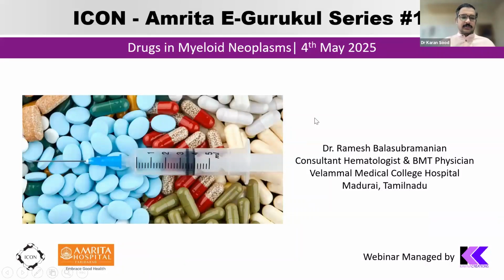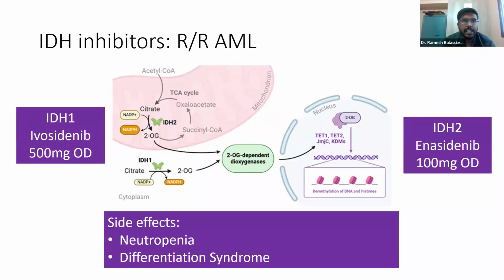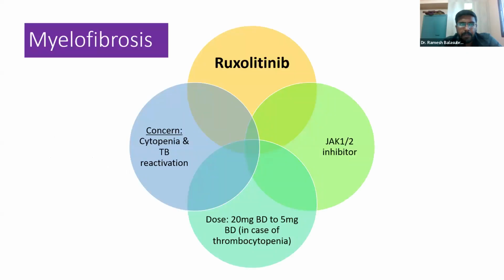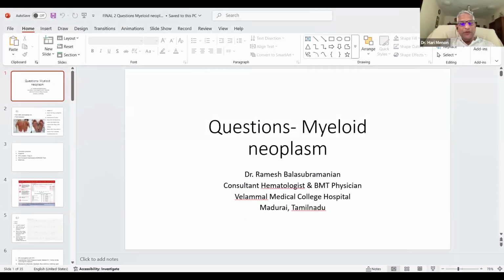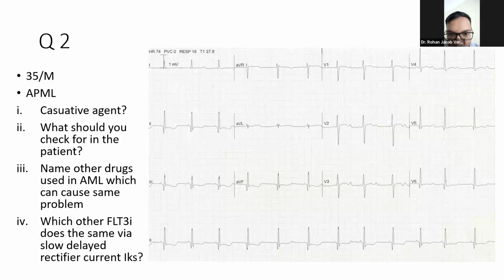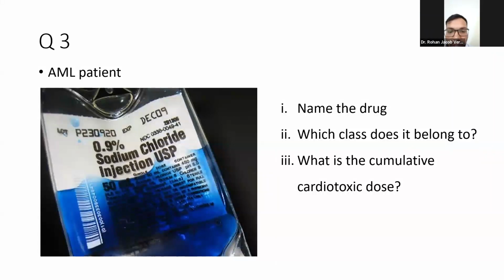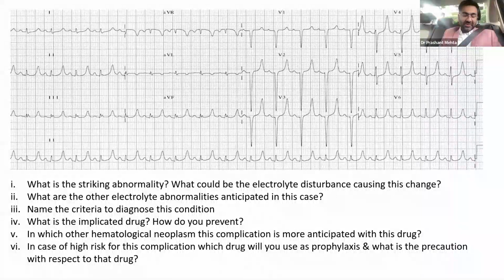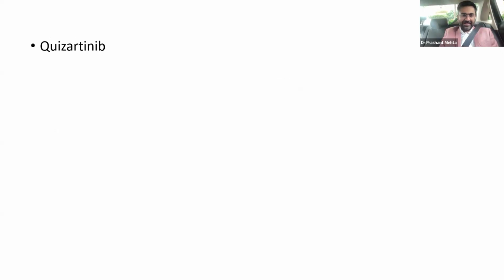ICON - Amrita E-Gurukul Webinar Series ##15 on Drugs in Myeloid Neoplasms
Program Director: Dr. Vidit Kapoor
Examiners: Dr. Hari Menon & Dr. Prashant Mehta
Subject Mentor - Dr. Faheema Hasan
Moderator - Dr. Stalin Chowdary Bala
Speaker - Dr. Ramesh Balasubramanian
Coordinator - Dr. Karan Sood
Examinees: Dr. Rohan Jacob Verghese & Dr. Aishwarya Ghule